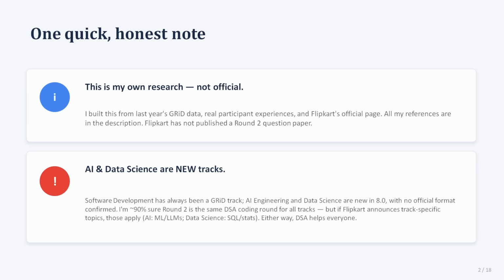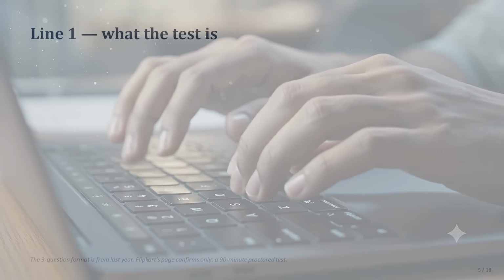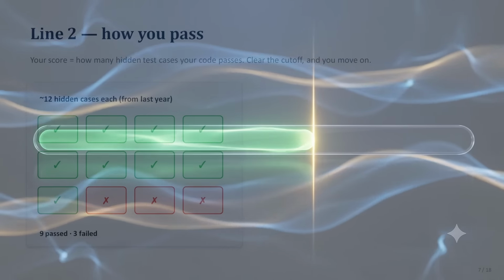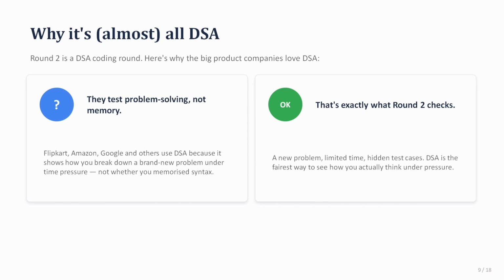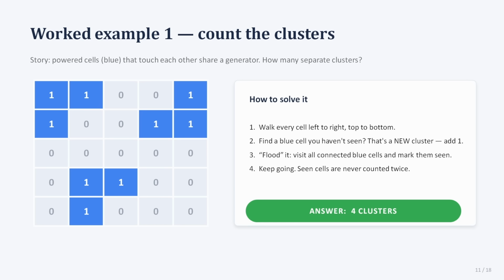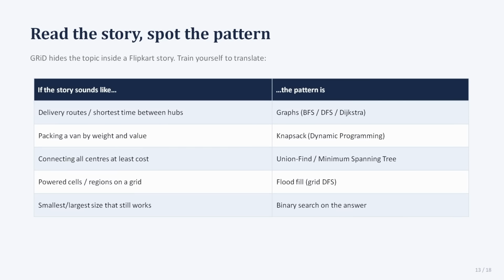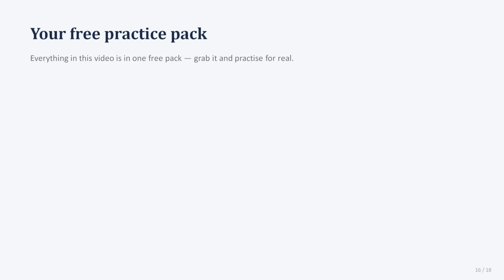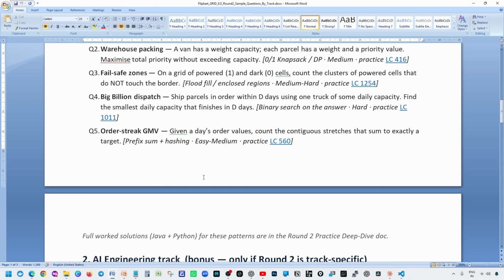Flipkart GRiD 8.0 Round 2 — I Made You a Simple Plan (Coding Assessment) | FREE Material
Flipkart GRiD 8.0 Round 2 is the coding assessment — a 90-minute proctored test — and it's where most people get stuck. So I studied the whole thing and built a simple plan: what the test really is, how you actually pass it (test cases vs the cutoff), the mistake most people make, and exactly what to practise — with two worked examples you can follow.

📩 Got a Flipkart email with mock-test details or a Round 2 syllabus?

Who this is for: engineering students (2027–2031 batches) preparing for Flipkart GRiD 8.0 across the Software Development, AI Engineering, and Data Science tracks.

⏱ Chapters
0:00 — Introduction + quick bit about me
0:39 — One quick, honest note (disclaimer)
1:35 — What you'll get
2:00 — The two official lines
4:13 — The mistake most people make
4:51 — Why it's (almost) all DSA
5:48 — What to actually practise
8:26 — Your 90-minute game plan
9:31 — Free practice pack + how to use it
12:07 — Limited-seat batch for Round 1 clearers
12:43 — Wrap up + forward me your Flipkart email